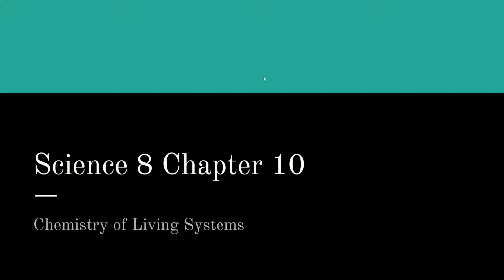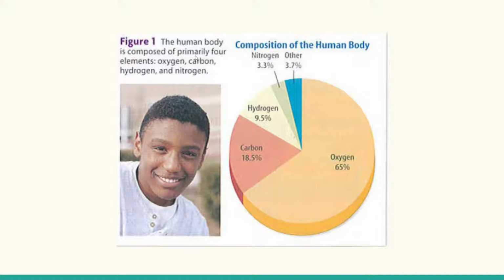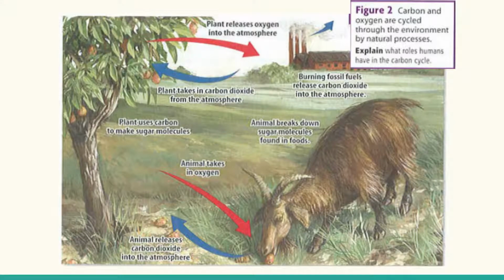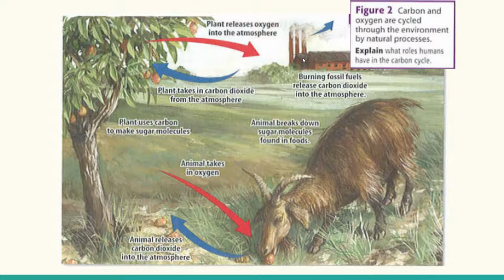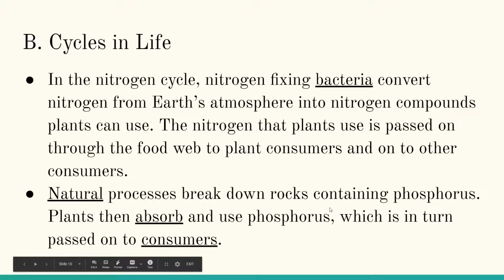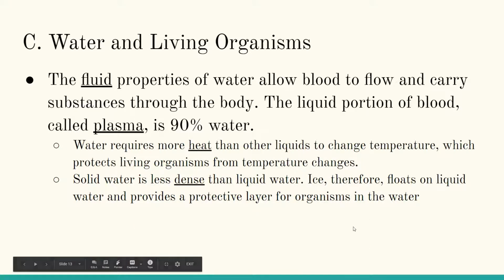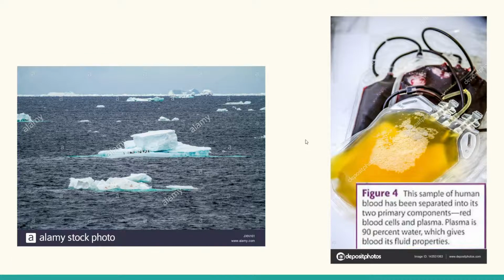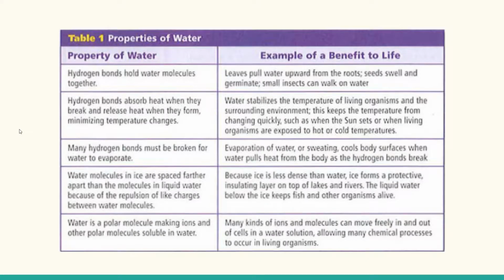Science 8 Chapter 10 Lesson 1